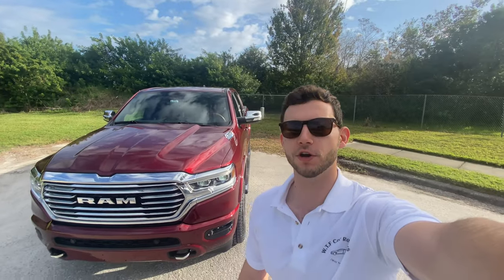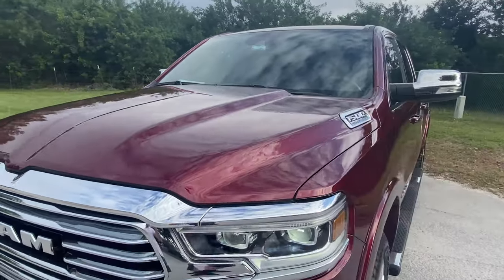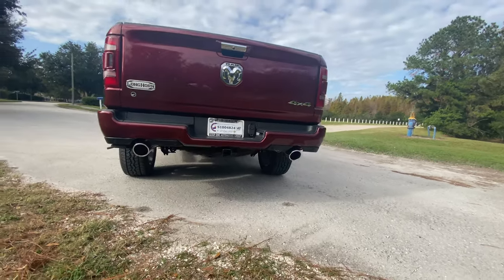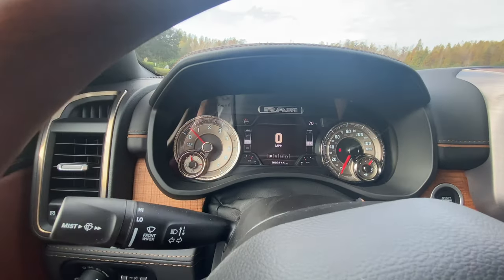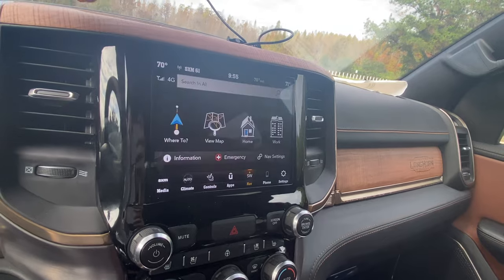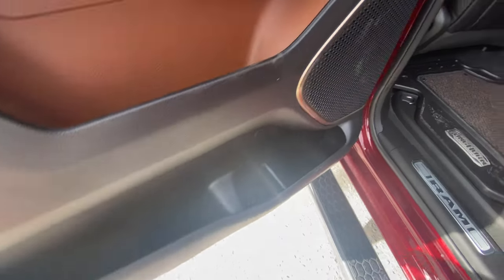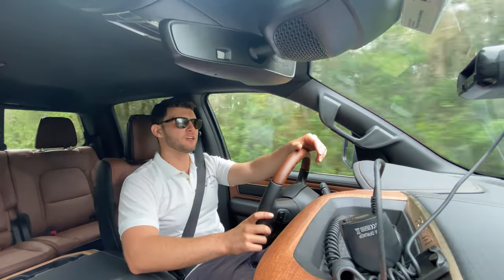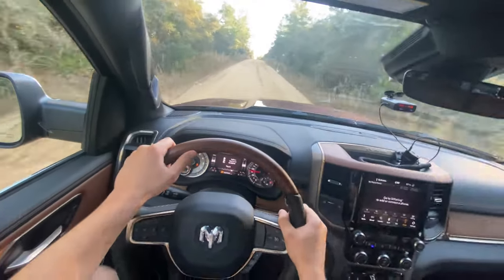New RAM Limited Longhorn: On and Off-Road Review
0:00 Intro/ Overview
5:56 Exterior
8:36 Ram Boxes
10:18 Tailgate
12:40 Exhaust
13:57 Interior+Features(front seat)
29:36 Back seat
32:59 On Road Test Drive
40:45 Off Road Test Drive